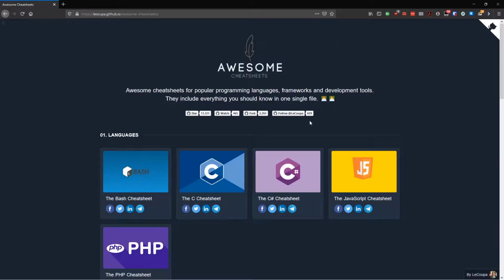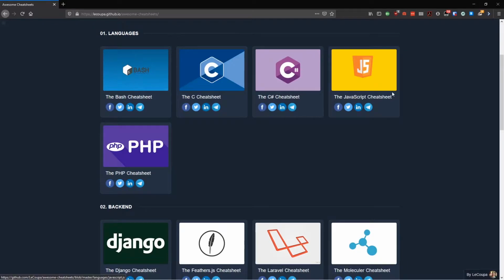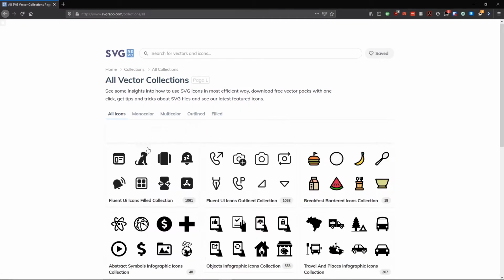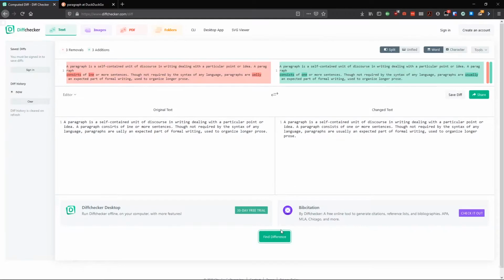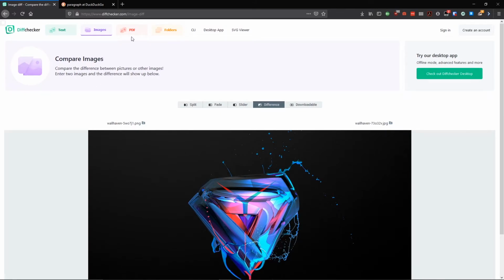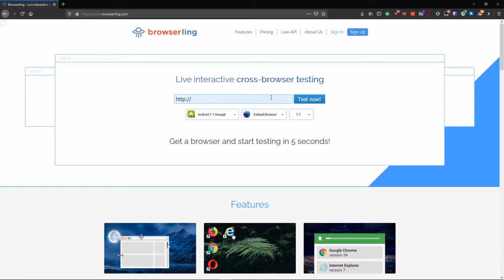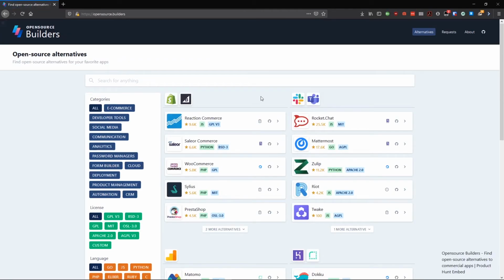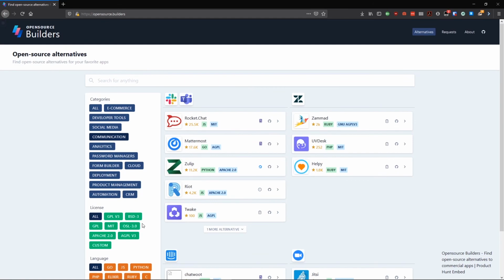5 cool websites which will make your life easier.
These websites might assist you in your day to day life.
more and similar/better videos can be expected in my future videos.

peace.